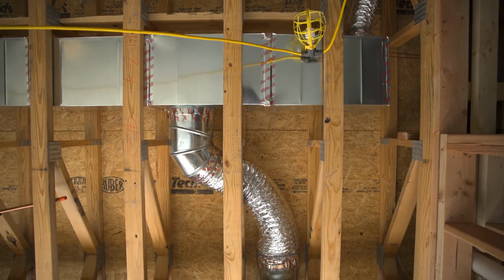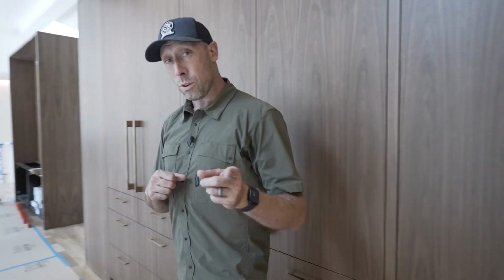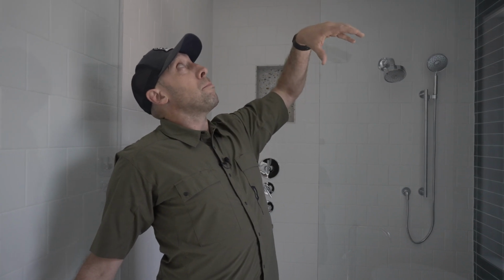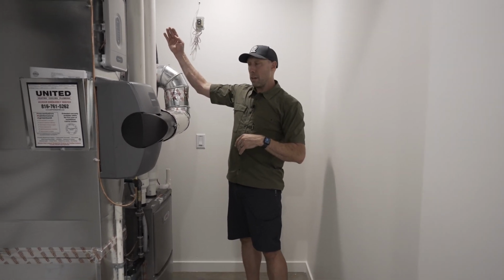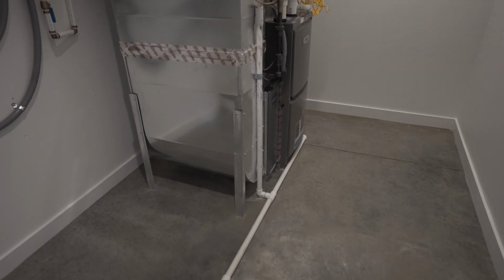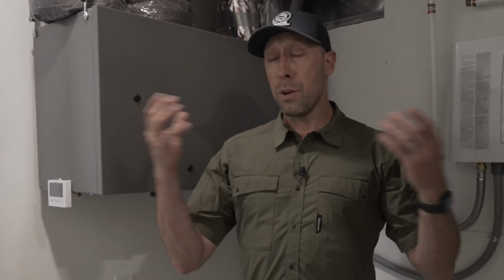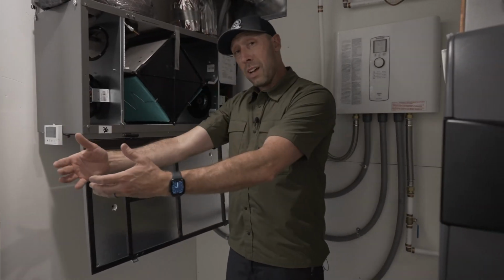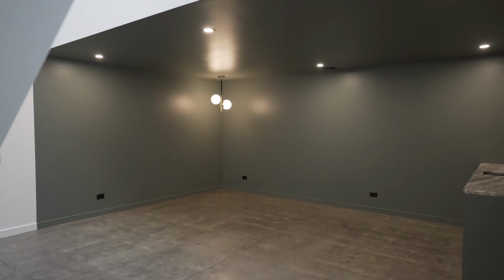HVAC and Indoor Air Quality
In this FHB House video, Travis Brungardt and Joe Cook discuss HVAC, indoor-air quality, and the equipment they installed to achieve the home’s goals in those areas. Flex ducting was chosen to reduce material costs, make installation easier around the trusses, and maintain a quiet atmosphere. And a two-zone system was implemented that includes strategic thermostat placement, humidity sensing and control, an on-demand water heater, and an ERV for bringing fresh air into an airtight home.